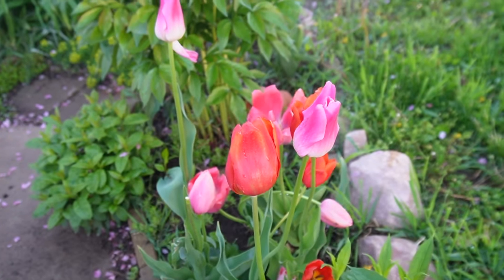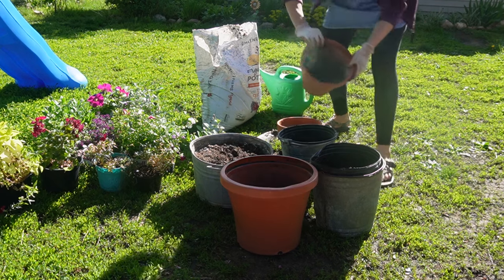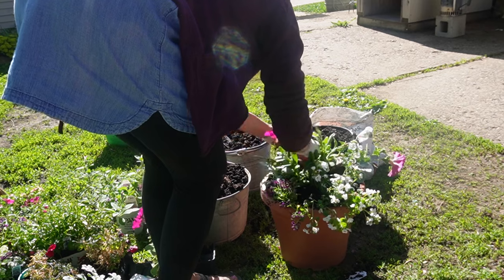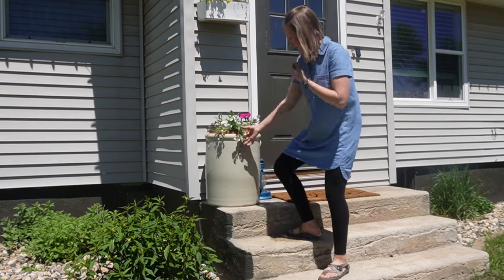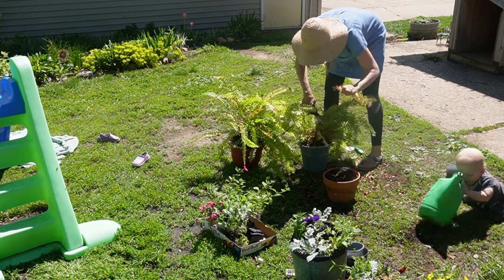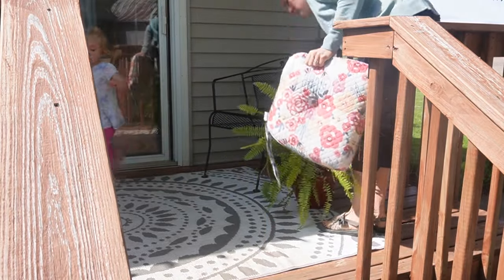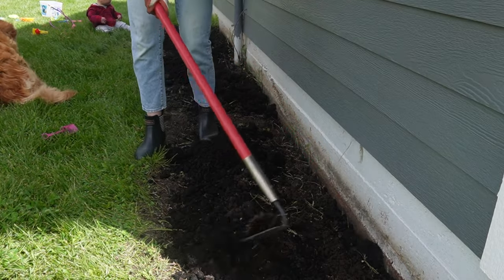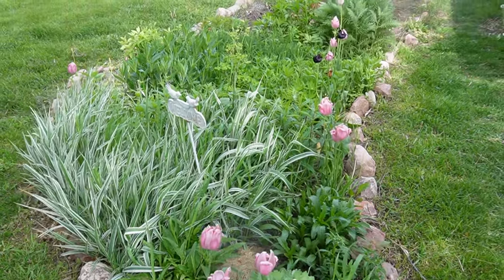ADDING BEAUTY OUTDOORS | Creating a backyard space to enjoy | Thriller, Filler & Spiller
outdoorspaces homemaking It's the time of year to make our outdoor spaces beautiful. Adding flower pots, patio decor and planting flower seeds are ways that I've made my space more lovely.

Zinnia seed pack:
Garden Gloves:

AMAZON FAVORITES:
Burts Bees eyeliner

200 East Park Ave.